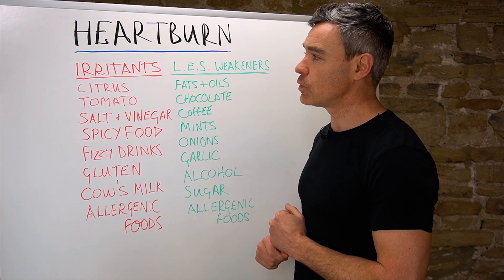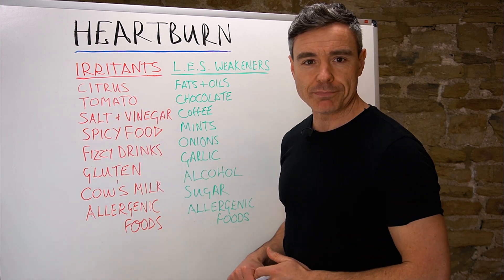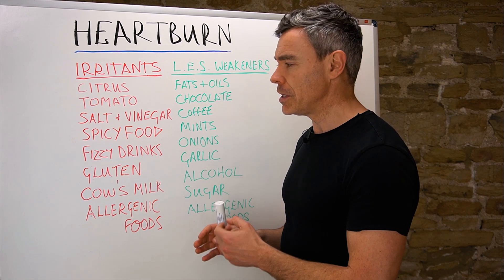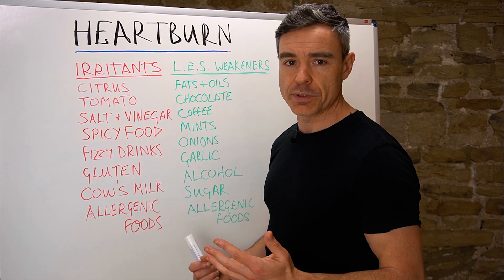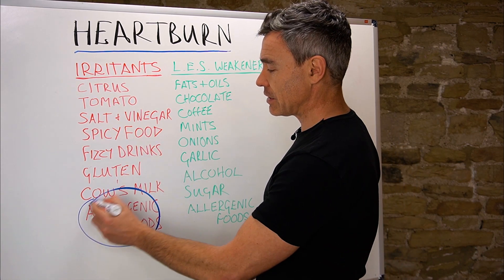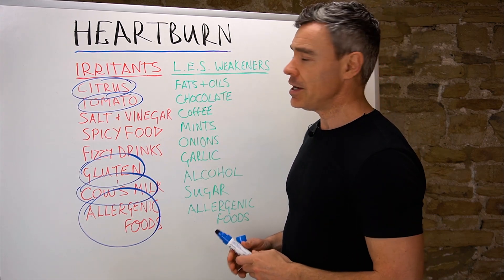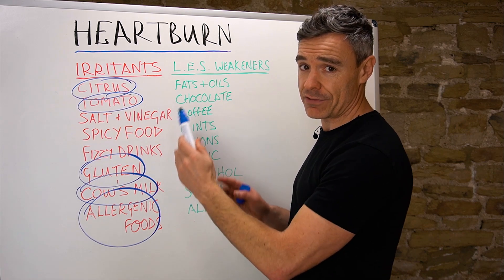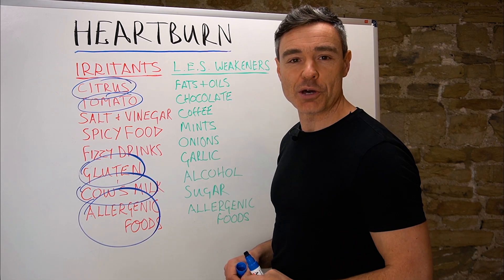Causes of heartburn and acid reflux - Part 3 - how foods cause heartburn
The H Pylori Diet